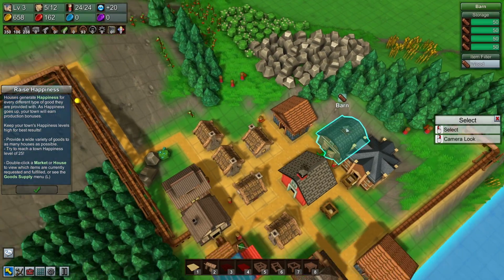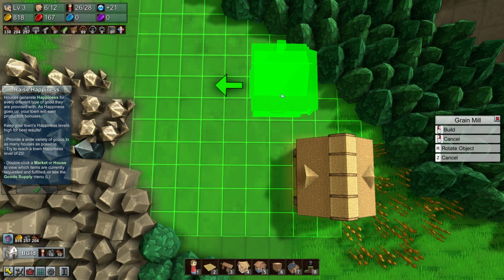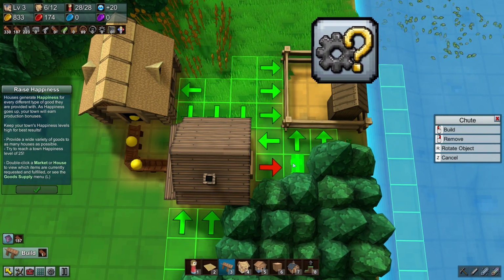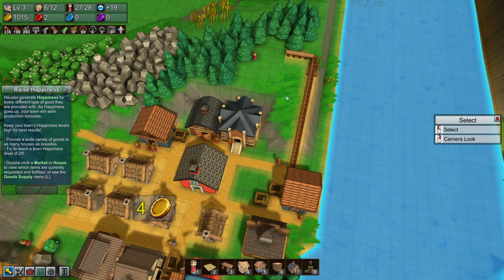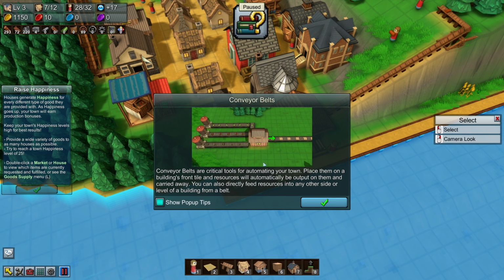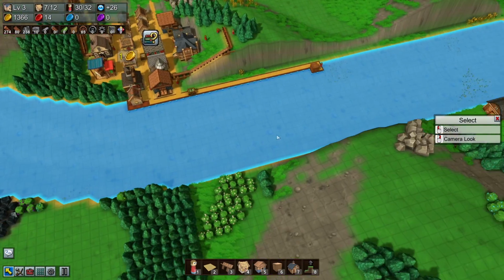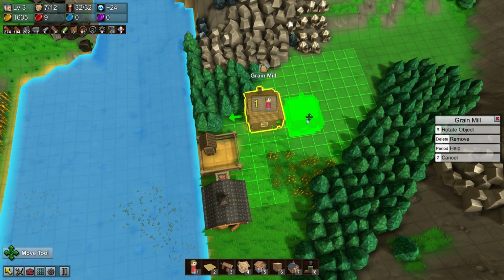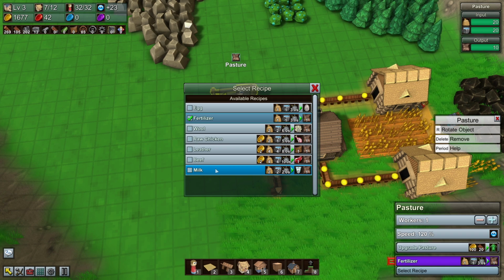Fish & Farms – Factory Town Gameplay [Season 2.5] – [Stream] Let's Play Part 3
Welcome to part 3 of my Factory Town Let's Play [Season 2.5] - Streamed on the 2nd of January, 2020!

With our tiny town bursting at the seams, it’s time to expand our industries to nearby areas!

Want to join in the live recording? Then for notifications of when I start streaming on Twitch.tv!

Build, expand, automate, and optimise your own custom village using a variety of worker units, marble-run chutes, railways, logistic blocks, and conveyor belts.